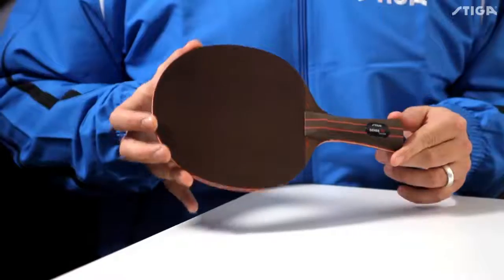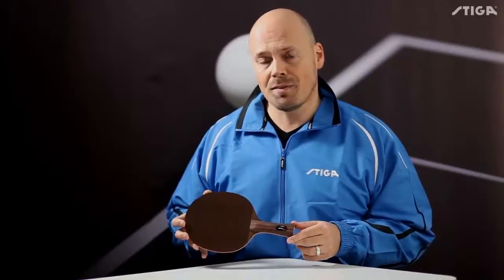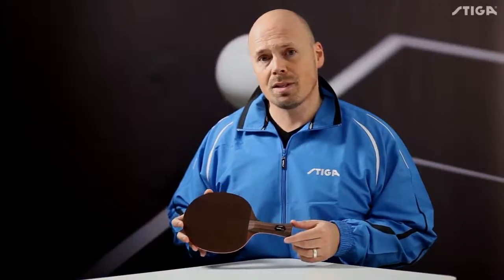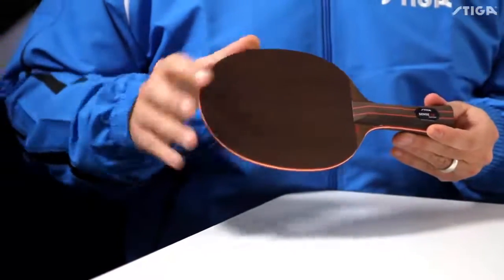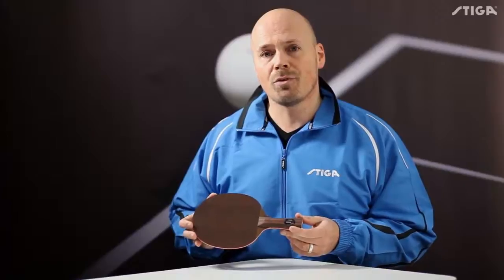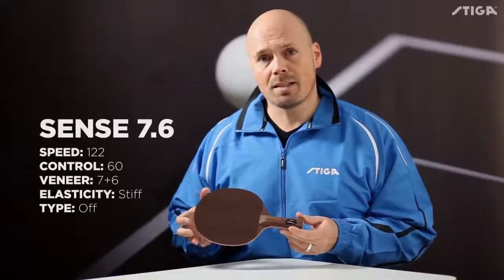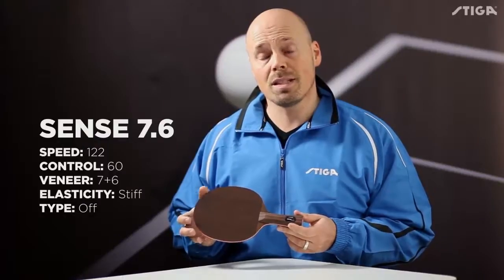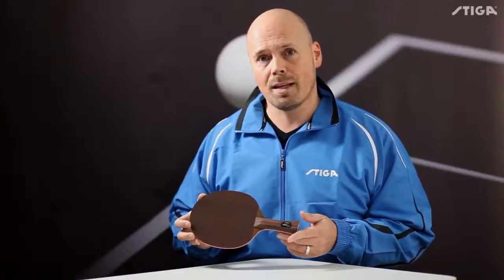STIGA Sense 7.6 blade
A NEW and stylish offensive blade from Stiga!  This Stiga SENSE 7.6 is built with a special outer veneer produced through a very long drying process. This produces a fast offensive blade with fantastic feeling and sound that helps the offensive player to retain the upper hand in fast, powerful  rallies.  This Sense 7.6 consists of 7 wood plys and 6 CARBON layers to advance the modern attack style game to a new level!  Go on - give your game that EXTRA edge!

Speed : 122
Control : 60
Ply : 7 + 6
Type of blade : Offensive